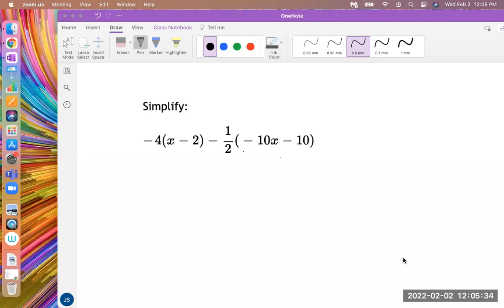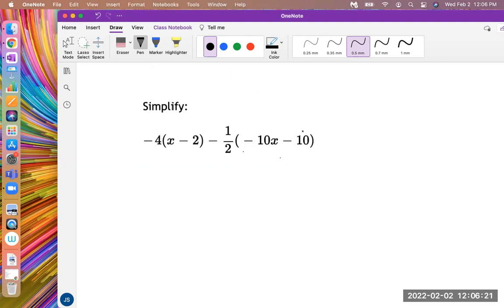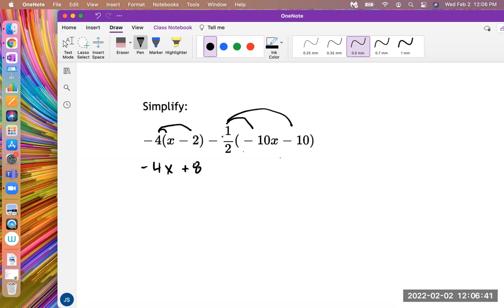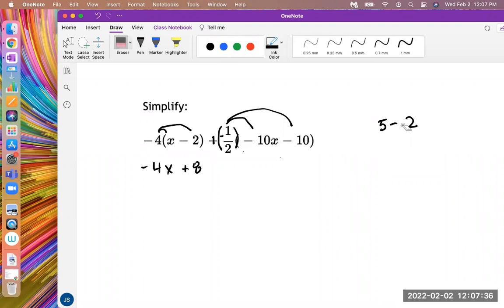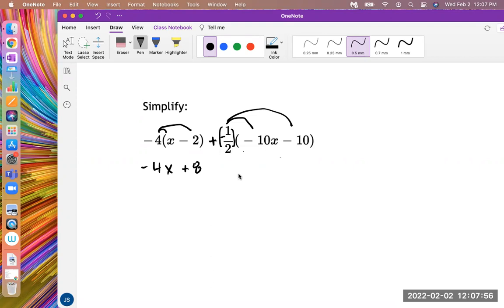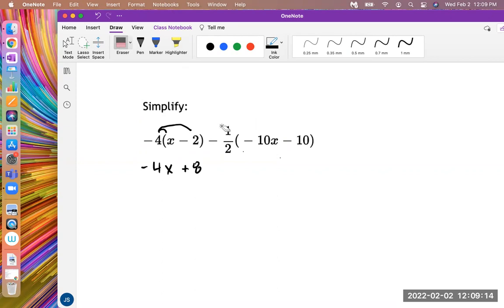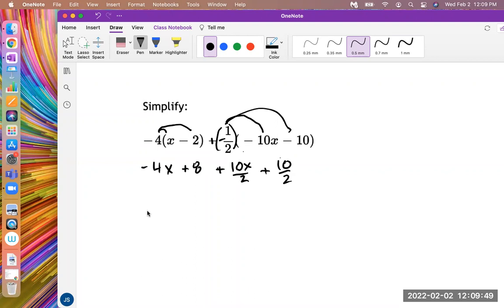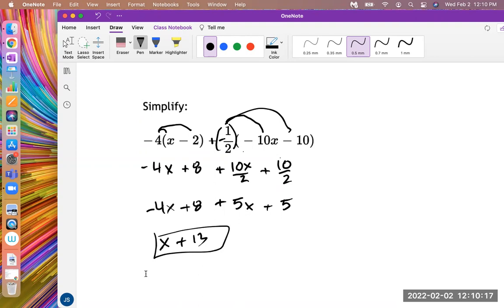Simplifying expressions with parenthesis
How to simplify an expression with parenthesis.